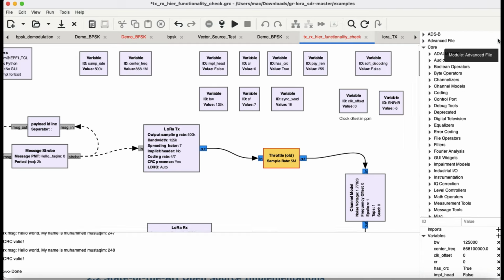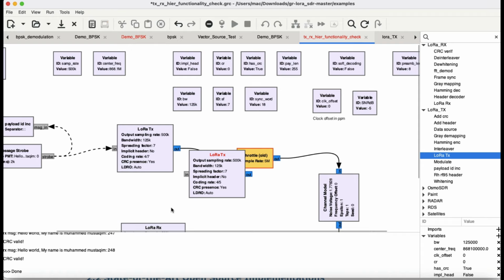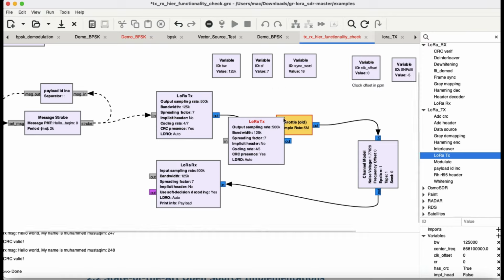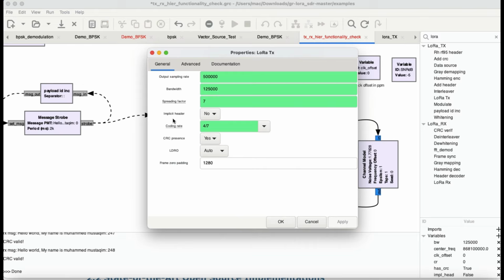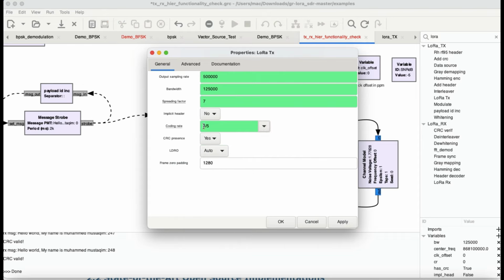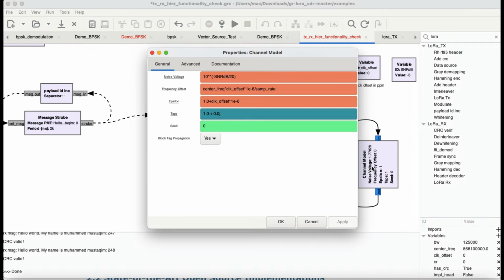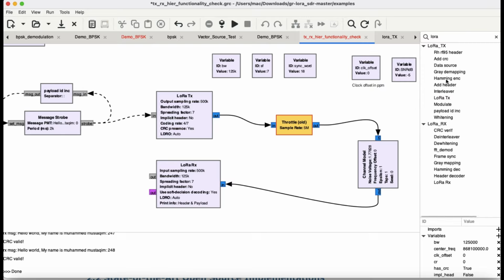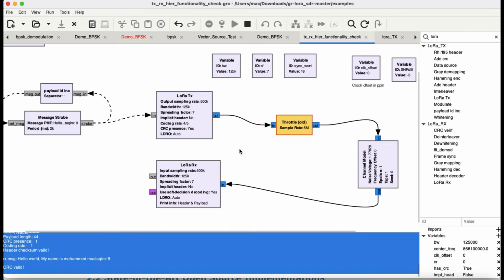Simplest Way to Design, Implement, and Test LoRaWAN Transceiver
In this tutorial, I used GnuRadio Heir Block of LoRa TX and LoRa Rx to explore LoRa signal processing, modulation, and decoding, along with practical demonstrations using GNU Radio. Whether you're an RF enthusiast, a wireless engineer, or an IoT developer, this guide will help you analyze and improve LoRa communication.